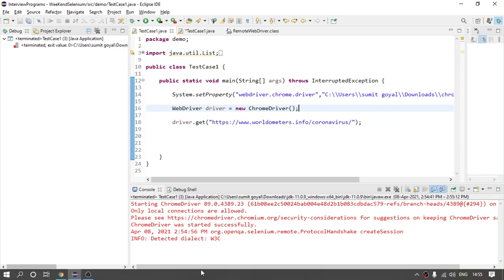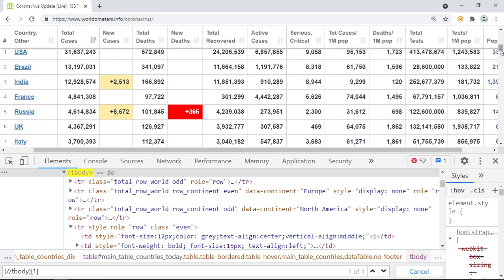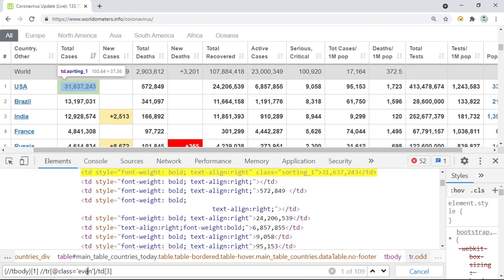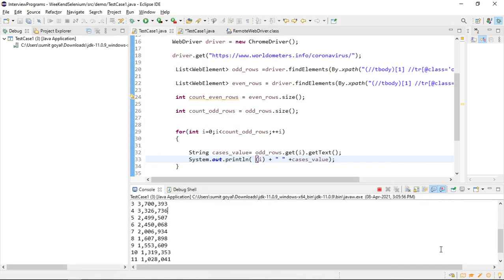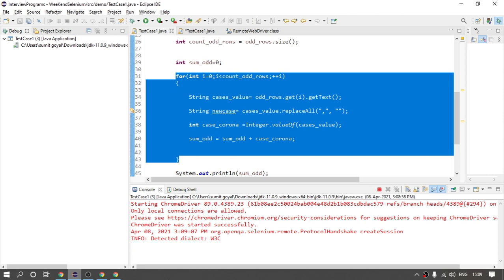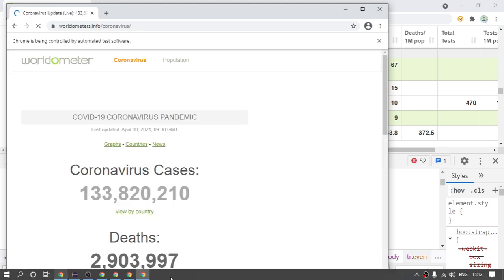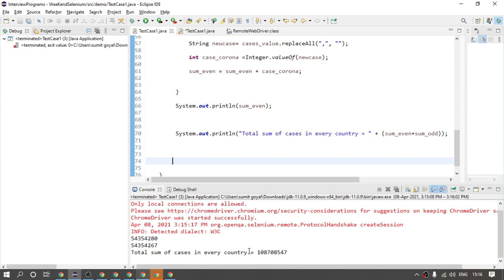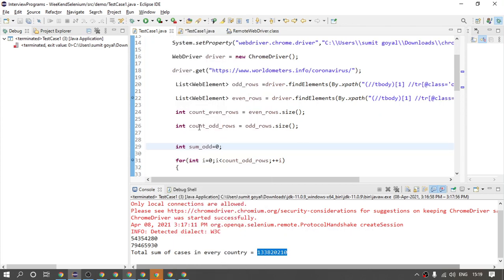Selenium Live Corona Html Automation